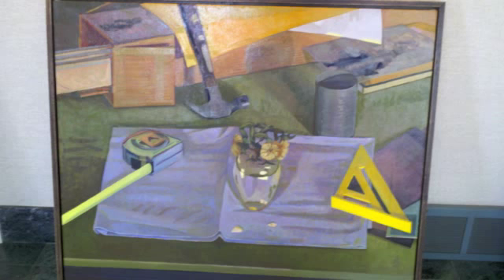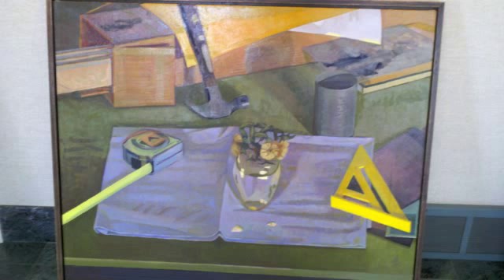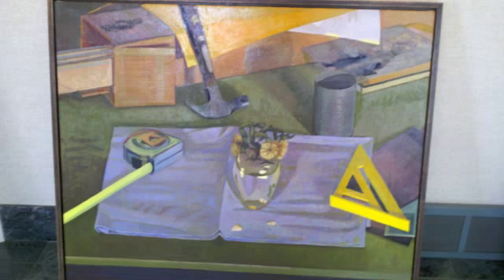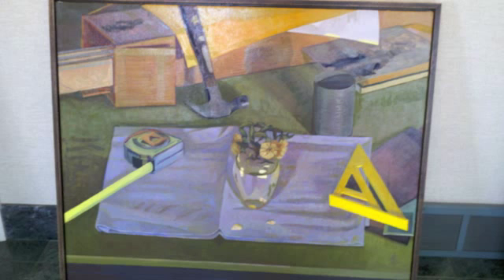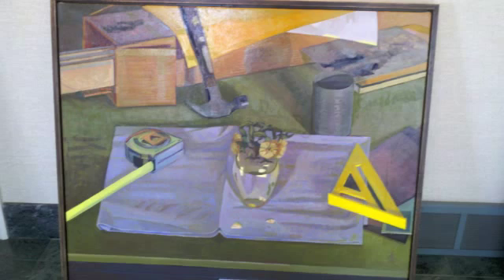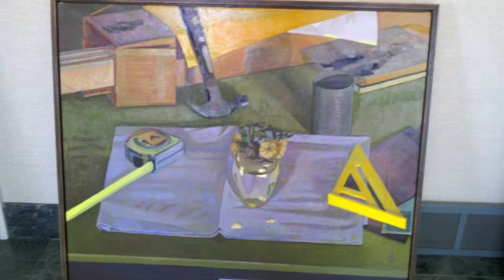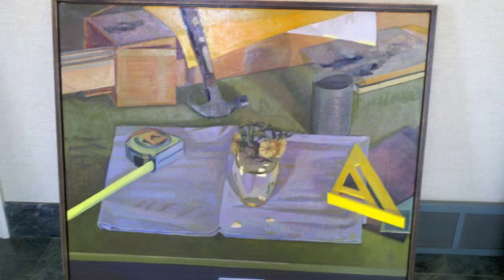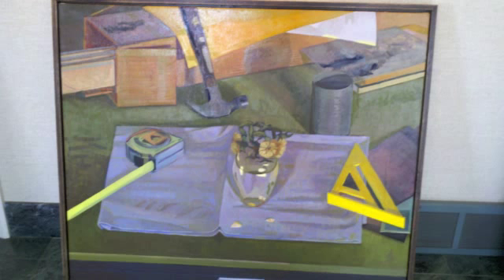Crary Art Gallery - Orbital Arrangement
Terry McKelvey

In a region loosely conforming to the borders of Erie County, there is an unexpected collection of figurative painters. These artists were brought into the area to teach in Edinboro University's Art Department, the recognized leader in arts education among Pennsylvania's fourteen State System Universities. The artists that comprise this group are John Bavaro, Geoffrey Beadle, Rachael Burke, Malcolm Christhilf, Benedict Gibson, Terrence McKelvey, Michelle Vitali and David Warner.

Though using long established forms and materials that are centuries old, these figurative artists are anything but old fashioned. Color, painting techniques, design, and psychological insight are wedded to traditional artistic values, placing these eight painters firmly in the art of our time. The Crary Art Gallery is pleased to present the work of this dynamic group of artists.

Some of the artists will be present on the opening day
Sunday, September 4, with the public invited from 1-4pm.

OPEN TO THE PUBLIC and always FREE !
Thursdays 11-5pm
Fridays 11-8pm
Saturdays 11-5pm
Sundays 12-4pm